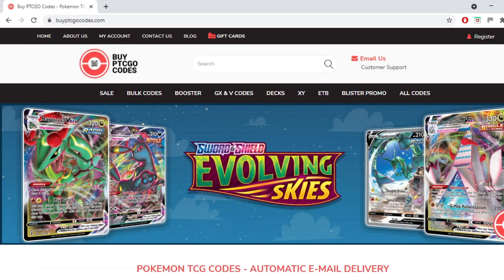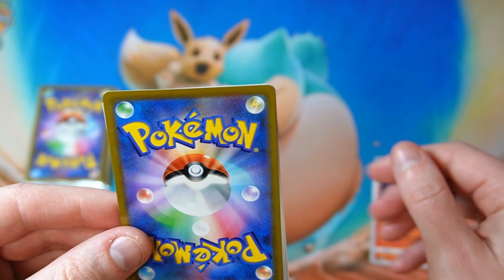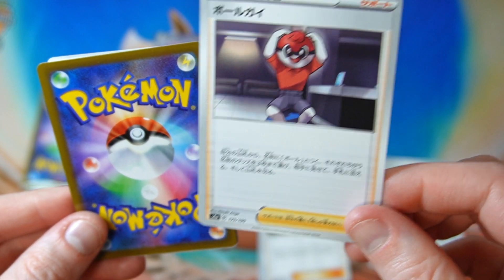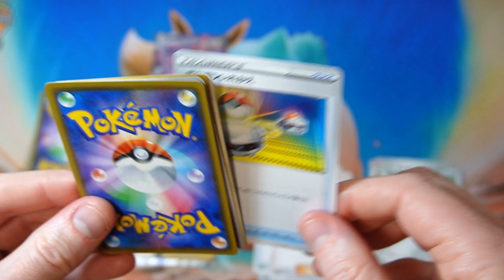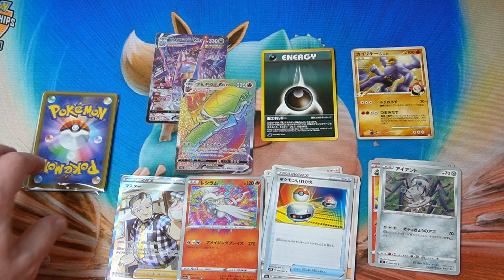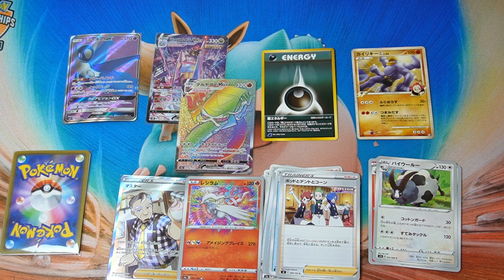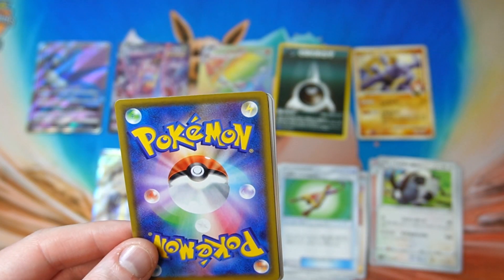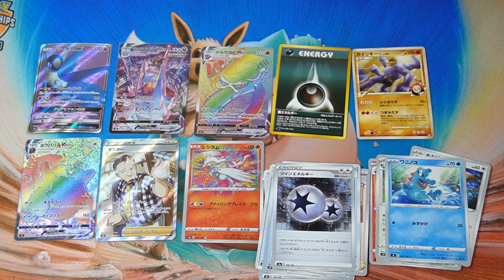Pokemon TCG Secret Rare In Every Pack! Vending Machine Mystery Pack Opening 252!